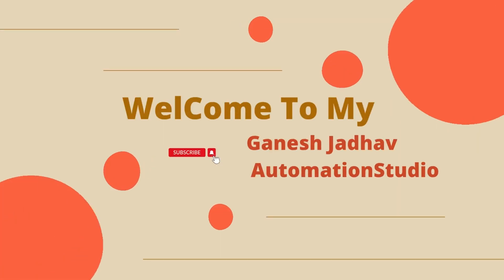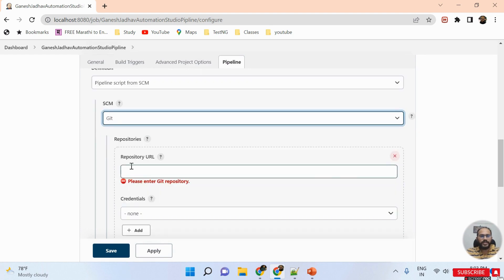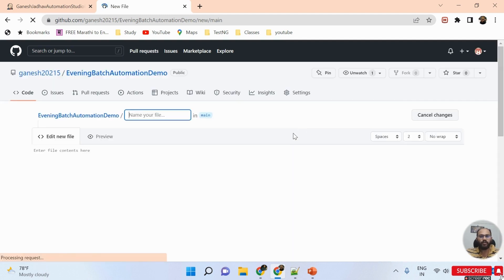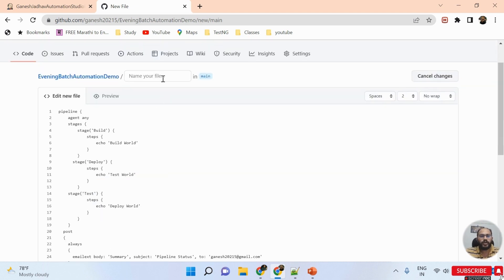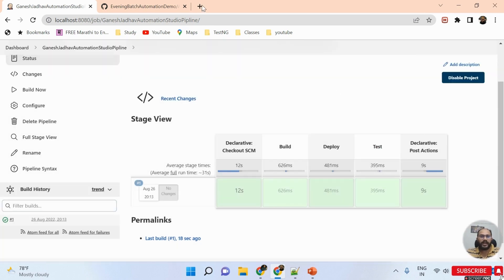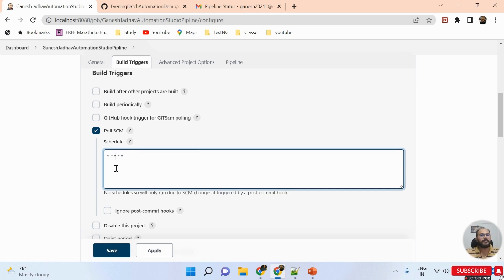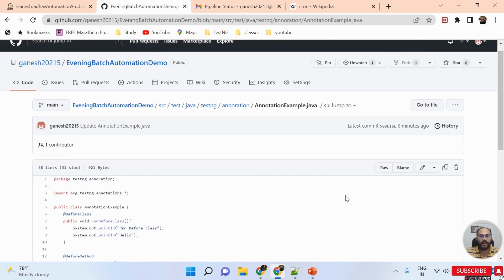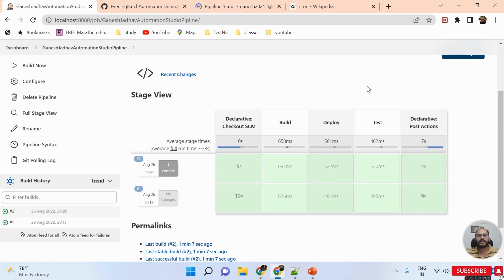How to do Jenkins & GitHub Integration || Ganesh Jadhav AutomationStudio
How to do Jenkins & GitHub Integration